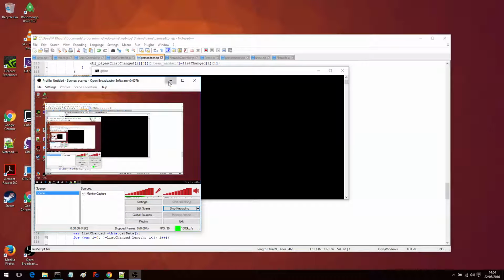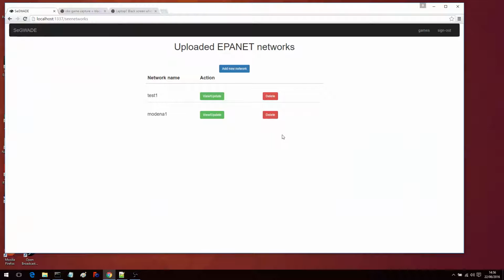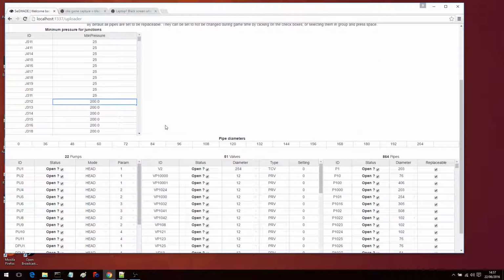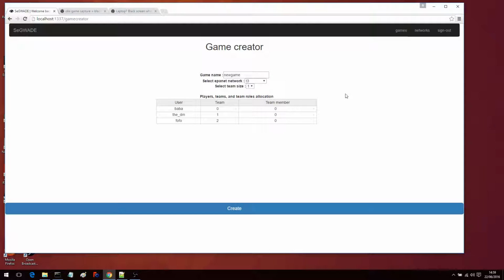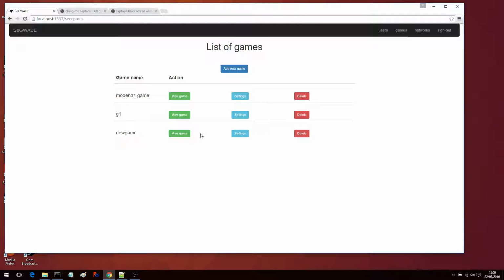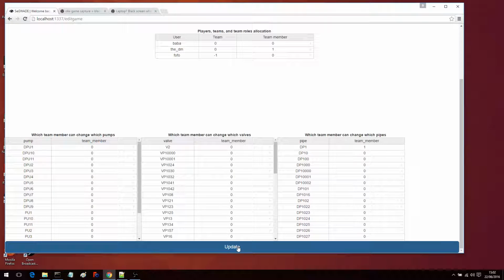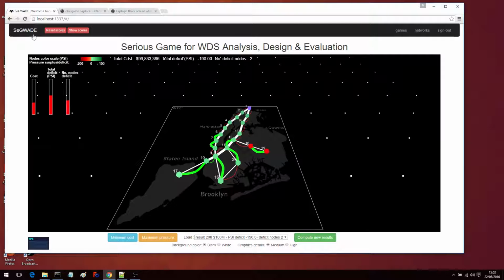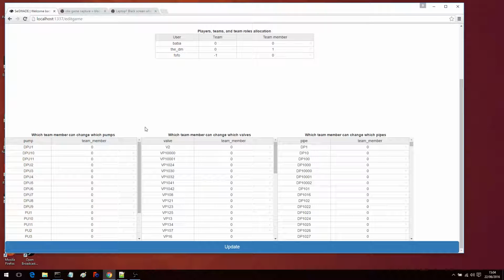serious game stage2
serious game in developement - stage 2